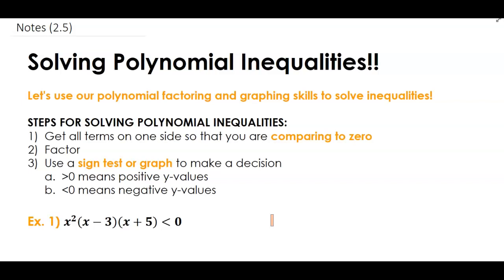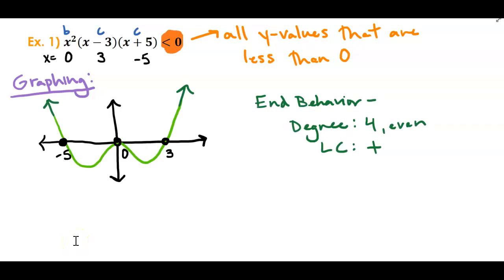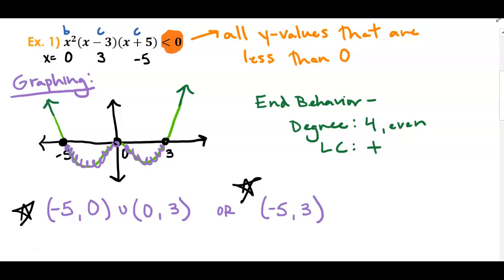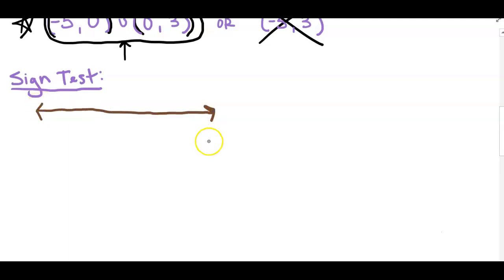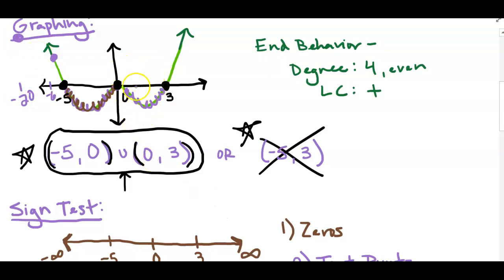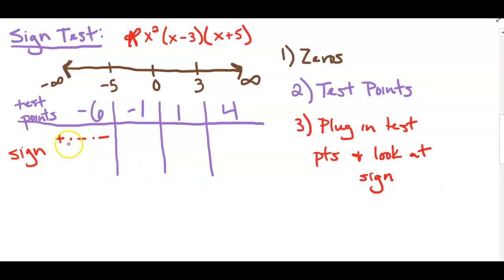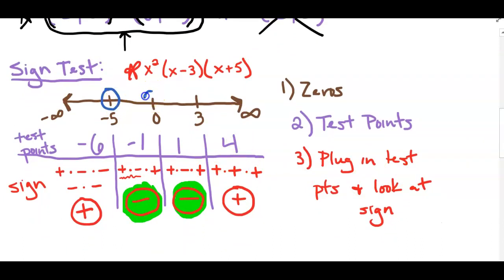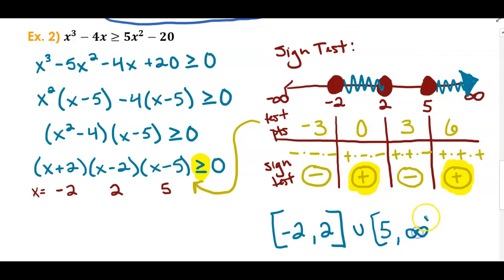PCH 2.5 PreWork: Polynomial Inequalities